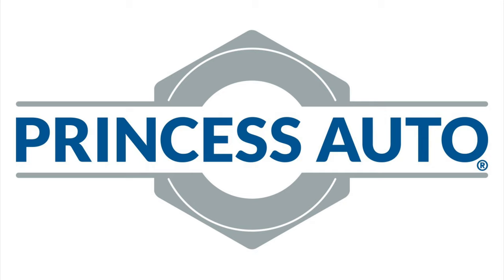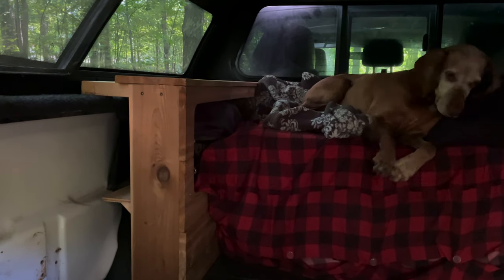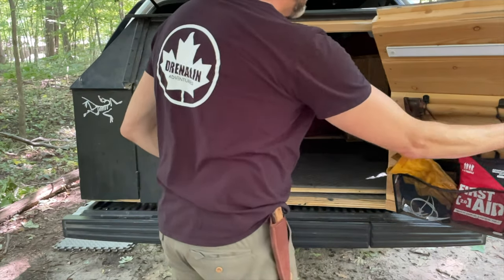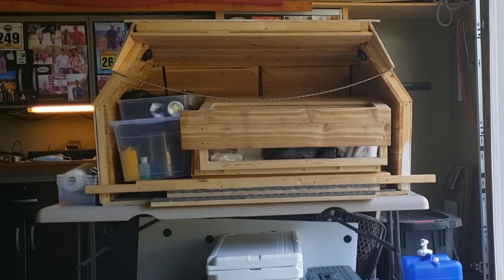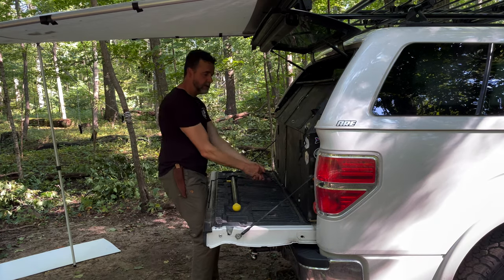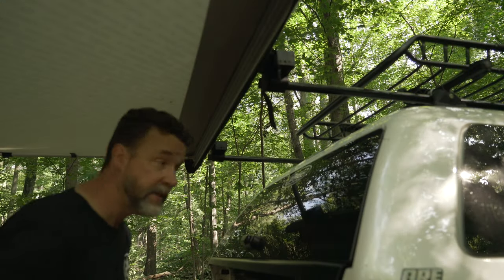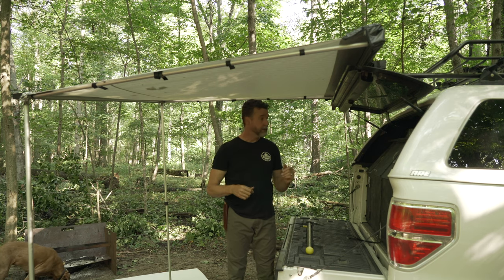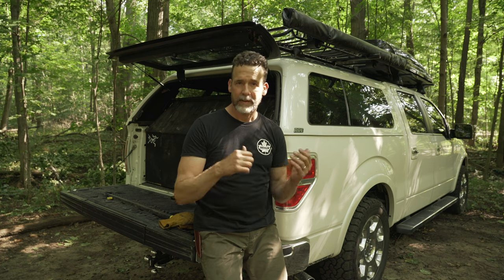My DIY Slide Out / Modular Pickup Truck 2- Foot Camper Extension for Short Bed Pickups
In this video I will show you how I built my extension and how it works. The simplicity of it will inspire you to build your own :)

Jackery Portable Power Station
My canvas tent
My woodstove for my canvas tent
My portable propane heater